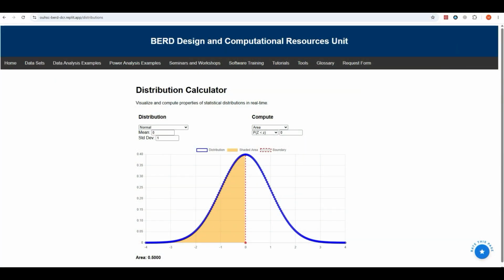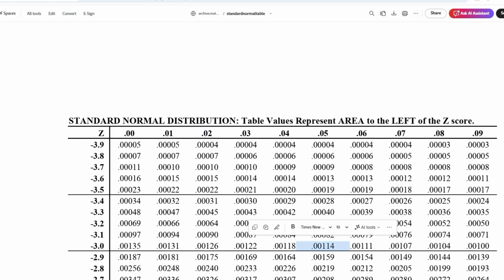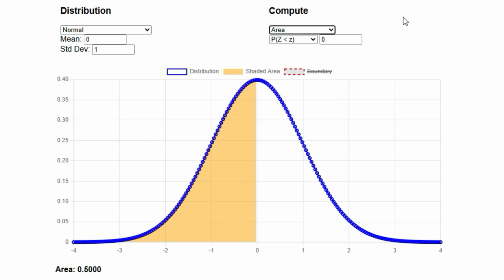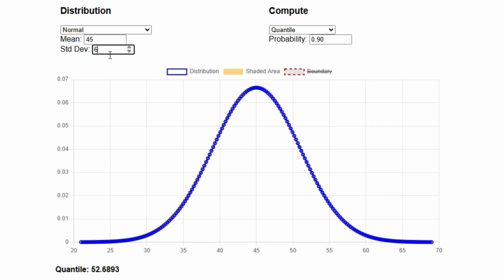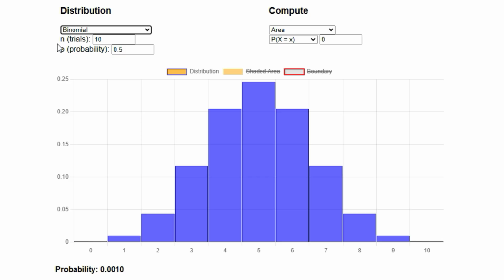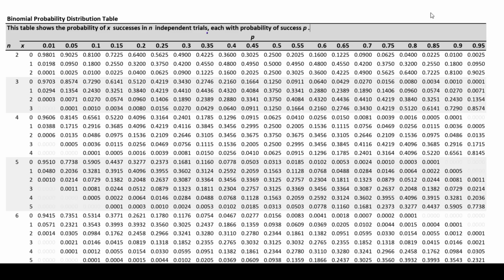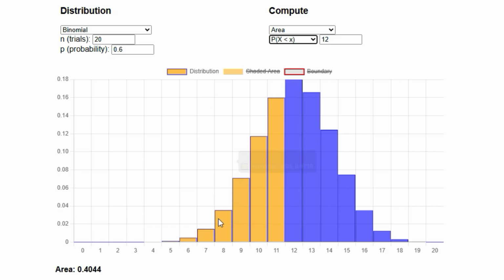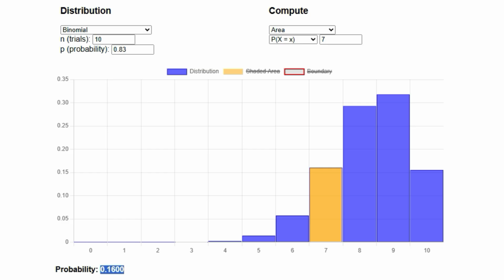Compute and visualize probabilities from the Normal, Binomial, and other common distributions.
Learning statistics? Provide means and standard deviations and you can compute probabilities from the Normal, Binomial, Student's t, Poisson, or Binomial distribution.

Are you teaching student's how to do such calculations?  Tired of using limited tables for such calculations?  We've got you covered!  Use this handy distribution calculator to compute areas and quantiles (percentiles) of common discrete and continuous distributions.

This distribution calculator helps you visualize the area or quantile you are computing.  This will compute confidence intervals for you as well.